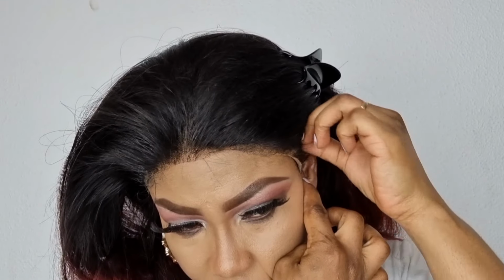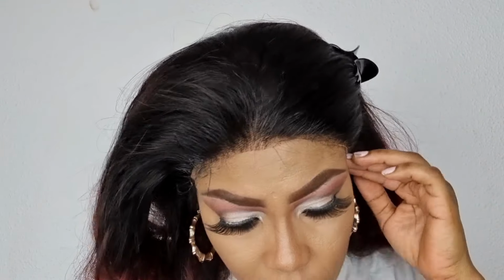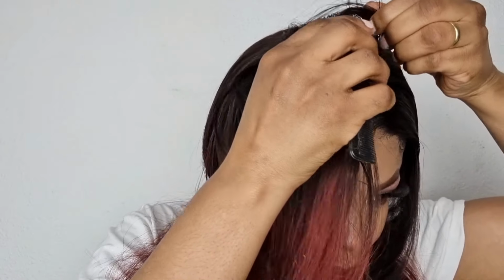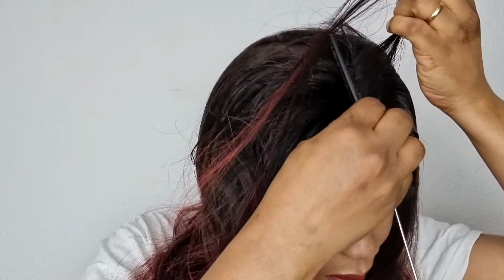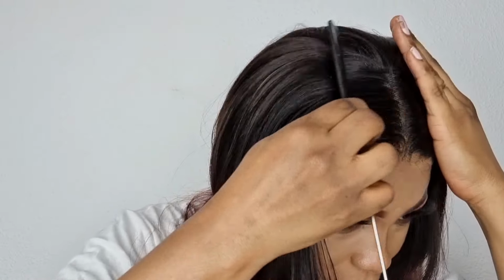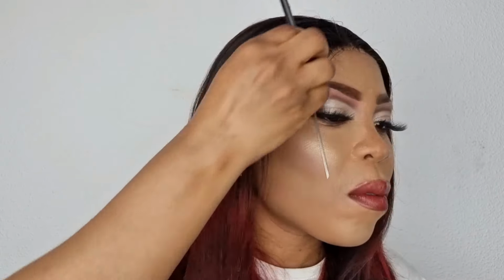360 wig install 🔥 || How to lay and stylish frontal wig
In this video, I’ll show you how to stylish  your hair . Enjoy!

PRODUCTS USED
Any Gel
Hair dryer
Glue spray Got2b

Ignore tags LOL 😆